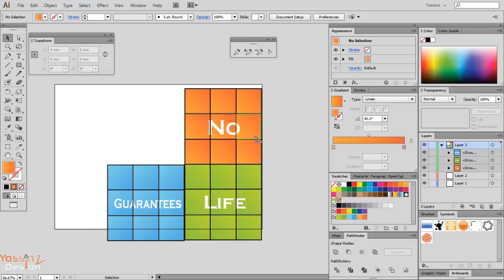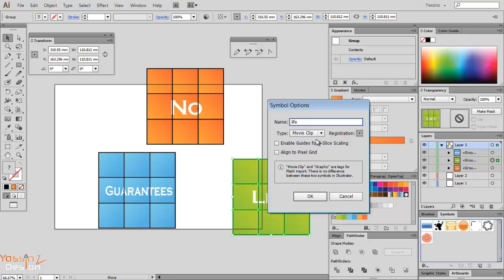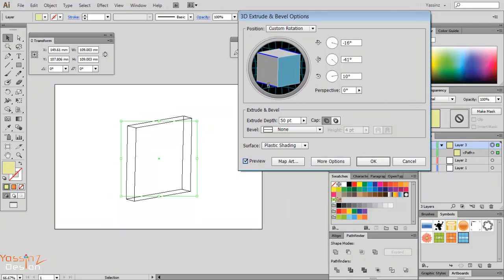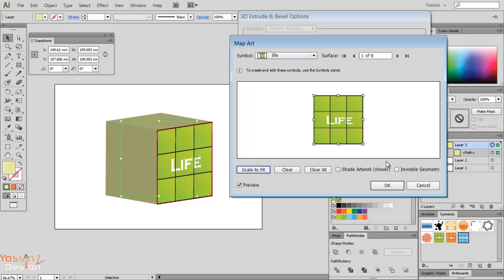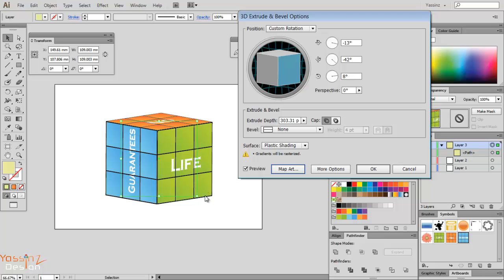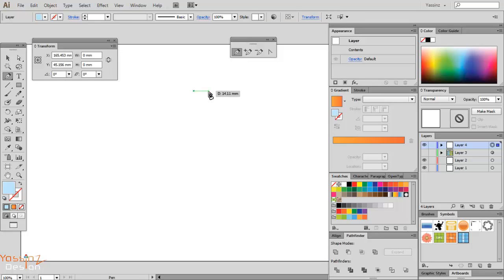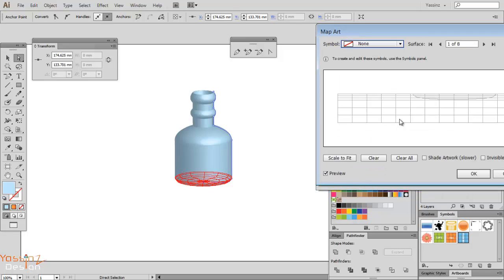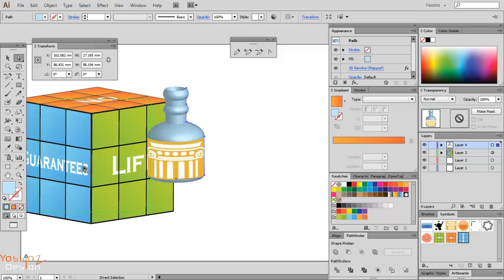illustrator; map art around your 3D extruded objects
adobe illustrator mapping art around the 3D extrude and bevel and revolve effects using symbols the technique  very awesome